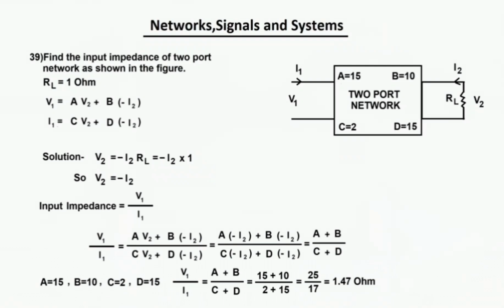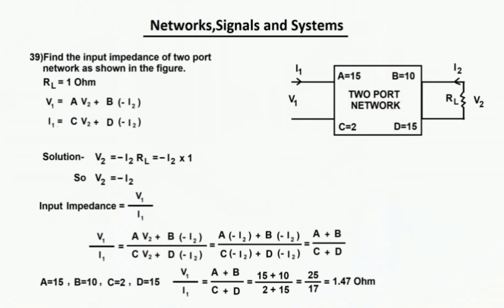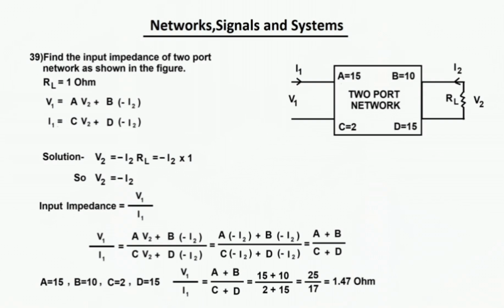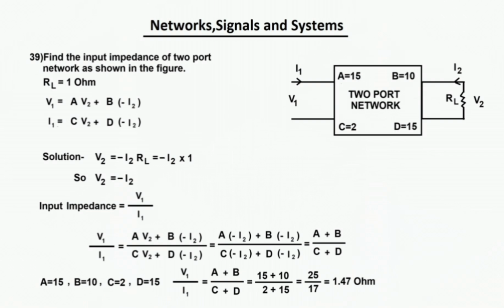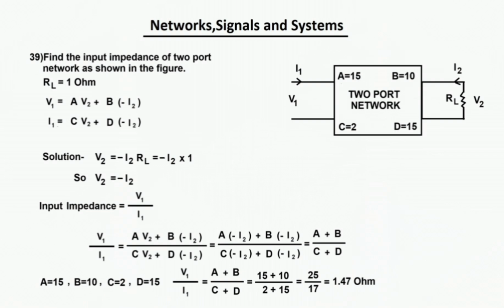Networks,Signals and Systems- Circuit